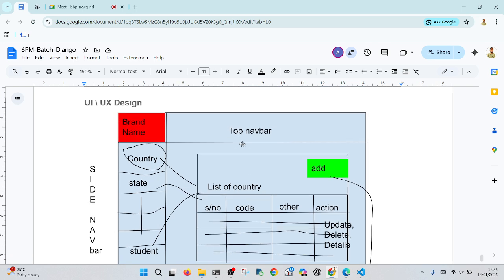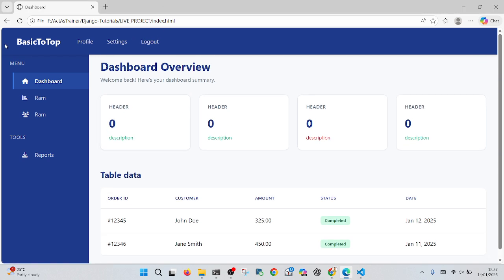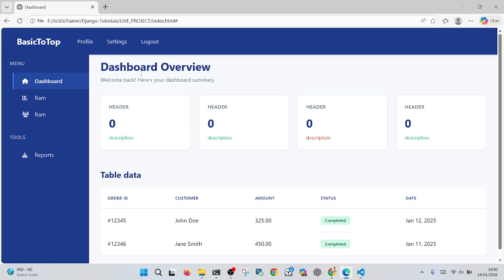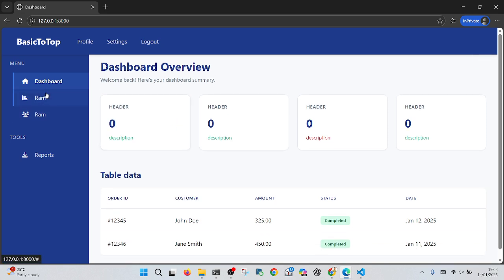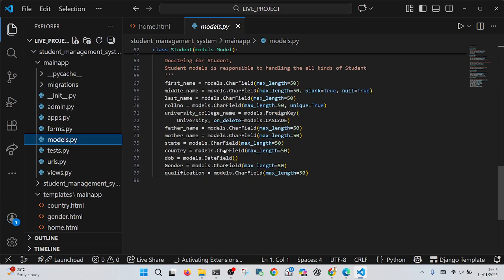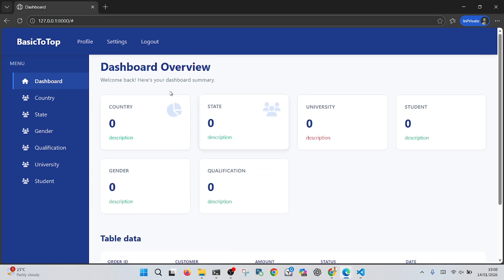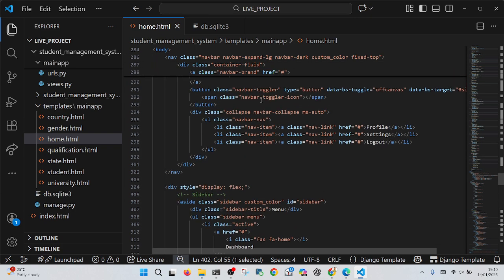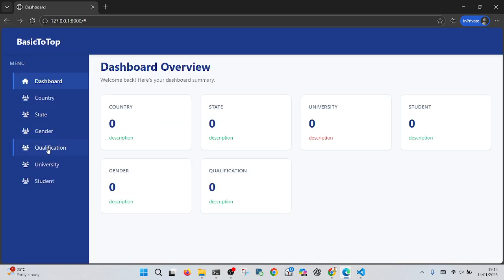Django Tutorial #21: Student Management System | UX/UI Design into HTML & CSS | Dashboard Layout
In Session 21, we converted the UX/UI design of our Student Management System into real HTML and CSS code.

In this session, you will learn:

How to convert UI/UX wireframe into HTML structure

Writing clean HTML layout for dashboard

Creating Top Navbar using HTML & CSS

Creating Side Navbar using HTML & CSS

Designing Country listing page UI

Proper placement of Add, Update, Delete buttons

How frontend structure connects with Django templates later

This session helps beginners understand how designers’ ideas become real web pages.

👉 Part of our Django Real-Time Project Series – Student Management System

❗ Problem Section (Very Important for Students)

Before this session, students usually face these problems:

❌ Don’t know how to start HTML after seeing UI design

❌ Confusion between UI design and actual code

❌ Unable to create dashboard layout

❌ Navbar and sidebar alignment issues

❌ Buttons not placed properly (Add, Update, Delete)

❌ Mixing CSS without structure

❌ Fear of converting design into code

🌟 About BasicToTop

👉 This session solves all these problems step by step.